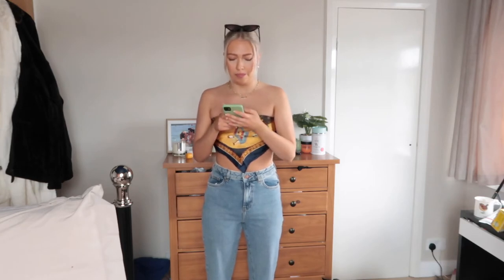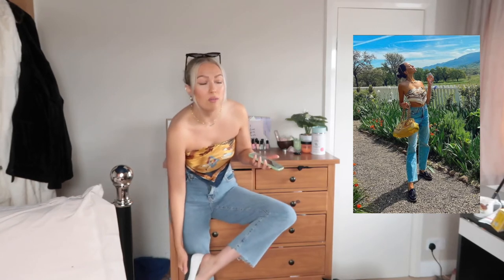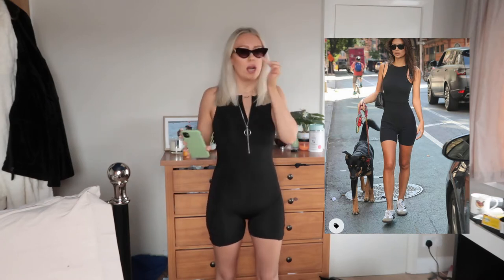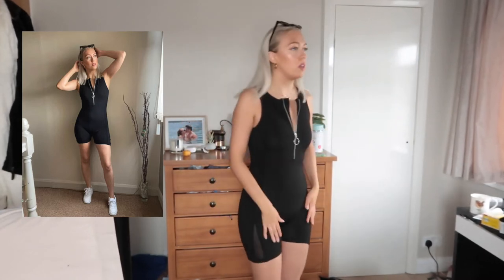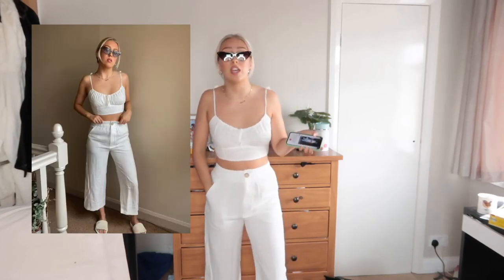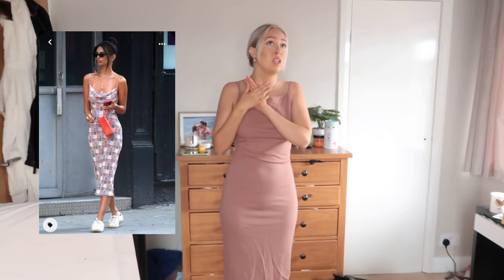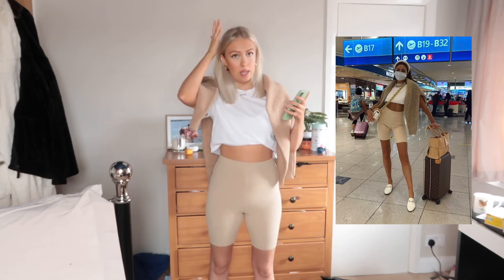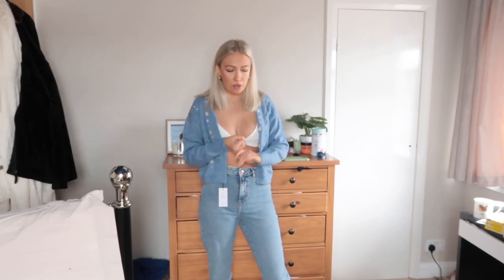RECREATING MODELS OUTFITS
Had so much fun recreating these outfits, hope you enjoy the video and are all doing well 🌸

Outfit 2:

Black unitard ASOS size 8 out of stock

White trainers are Nike airforce

White trainers Nike airforce

Outfit 4:

White top size EU 34 couldn’t find

Loafers same as before

Blue jeans same as before

Boots are timberlands